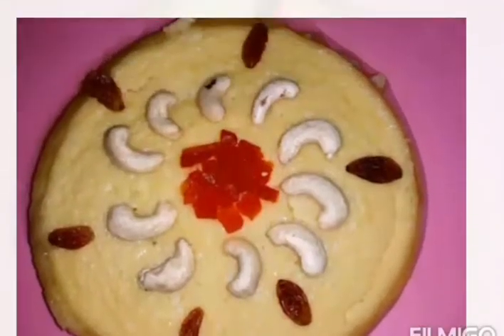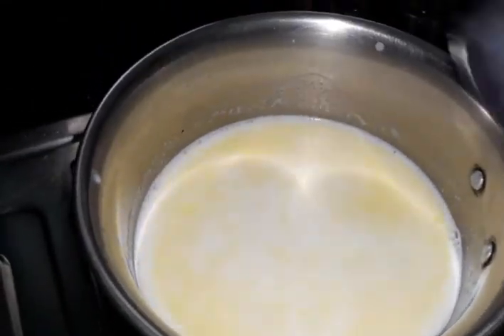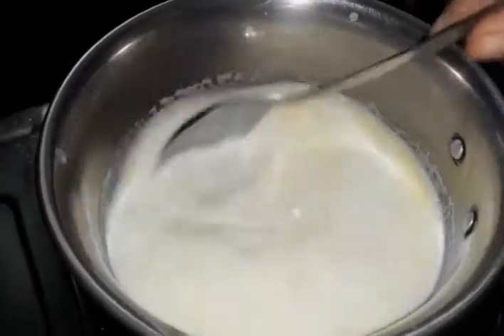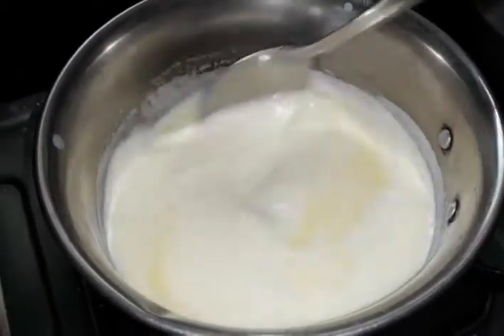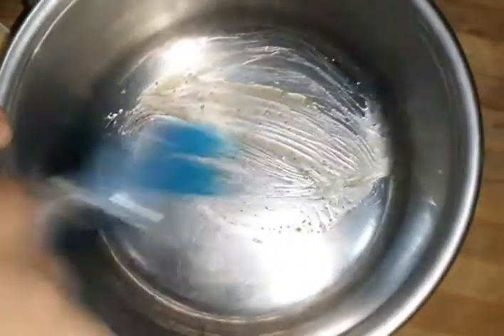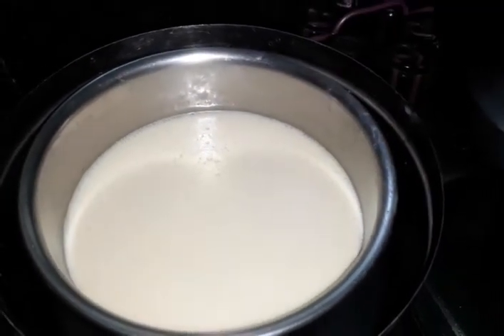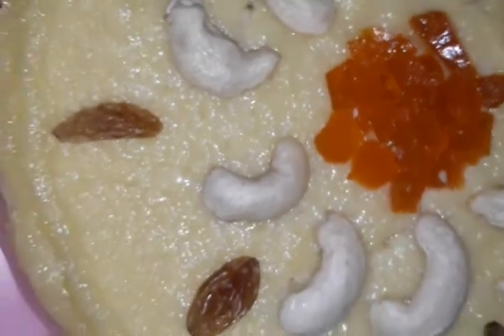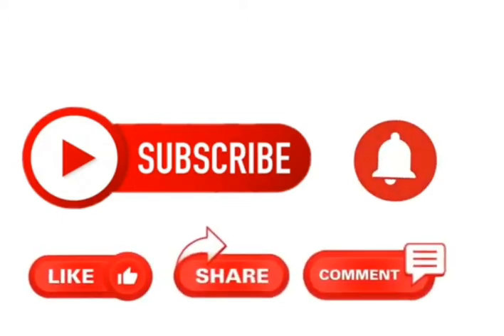പാലും രവയും മുട്ടയും ഉണ്ടോ? മഞ്ഞു പോലൊരു PUDDING റെഡി // Simple milk pudding // easy recipe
This is a simple pudding recipe which is tasty and easy.Only little ingredients are used for this.Ingredients are listed below:
Milk
Rava(semolina)
Sugar
Egg
Vanilla essence